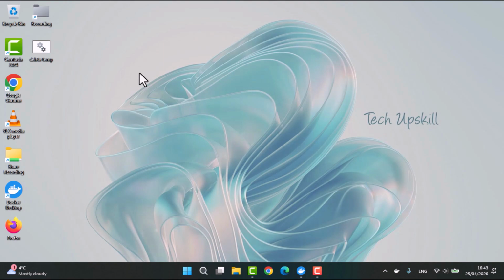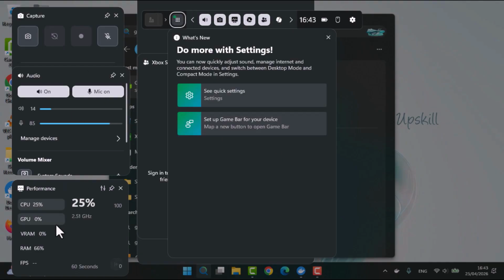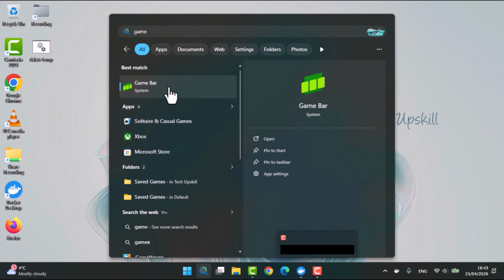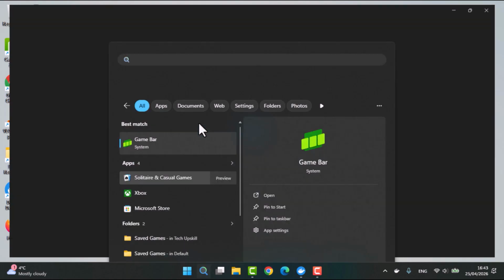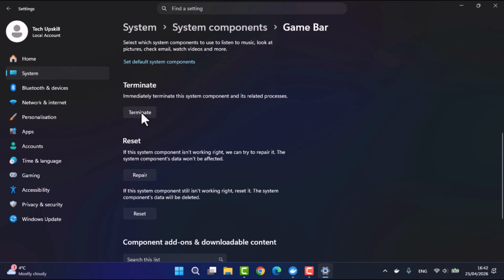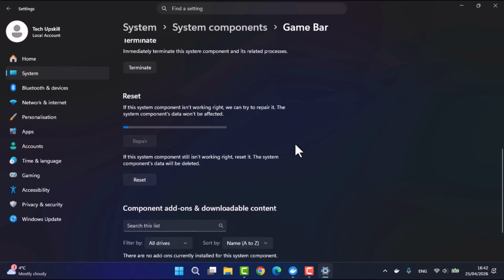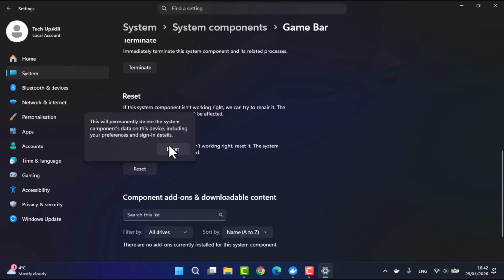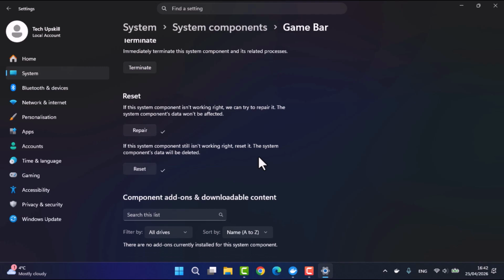How To Fix Xbox Game Bar Not Working Windows 11 Xbox Game Bar Keeps Crashing Fix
Is your Xbox Game Bar not working on Windows 11? This quick guide will help you fix it. We'll walk you through simple solutions from restarting the app to repairing and resetting it. If you're experiencing issues with the Game Bar not appearing or functioning correctly, follow these steps for an immediate resolution and get back to gaming.

⏱️ Timestamps ⏱️
00:00 Intro
00:16 Steps
01:30 Outro

how to fix xbox game bar not working windows 11
xbox game bar not connecting to services windows 11
how to enable xbox game bar windows 11